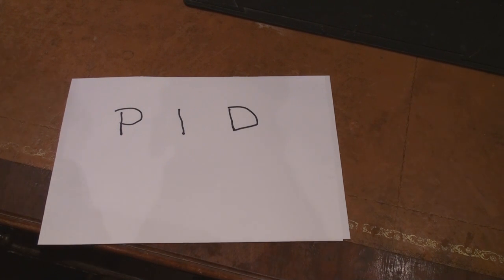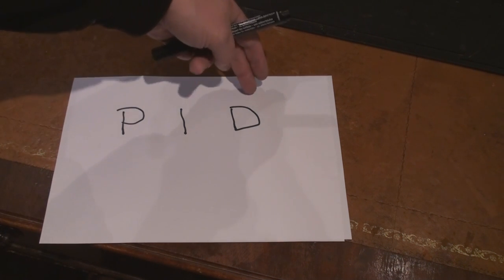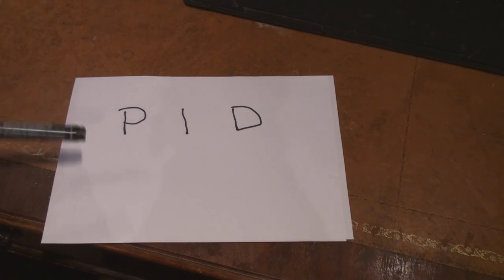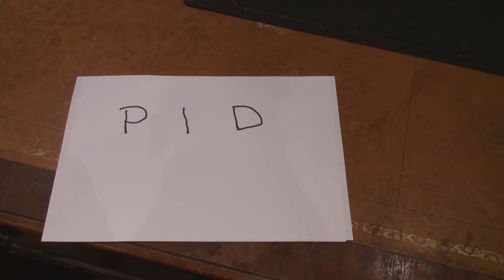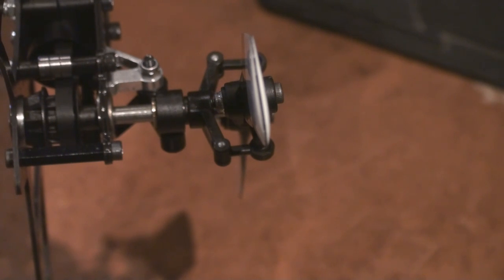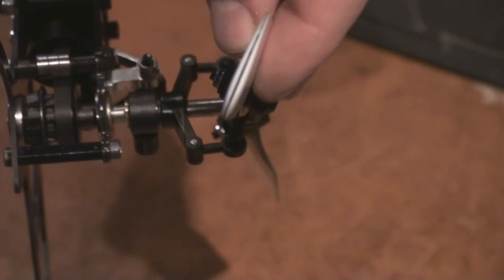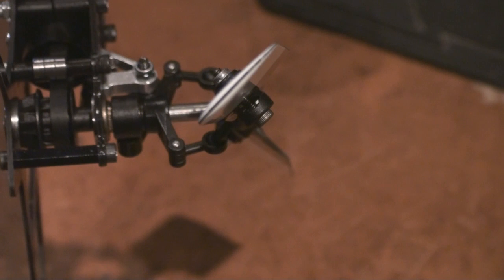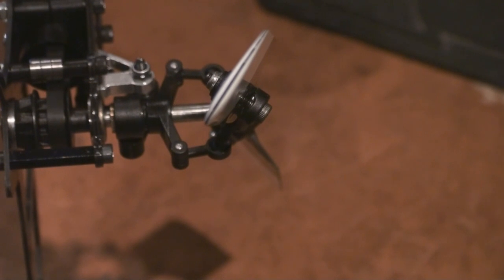VBar 101 Episode 23 - Tail Tweaking - PID - Part 1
Here I go into the tweaking of the tail and how to understand a PID controller which is pretty much needed for understanding the tail in detail so you can tweak the best out of your helicopter.

Part 1